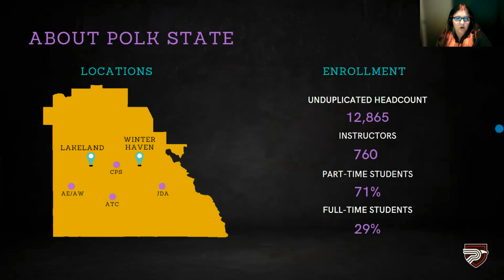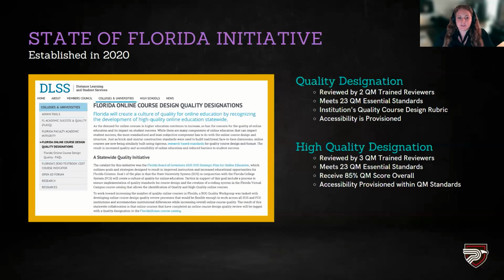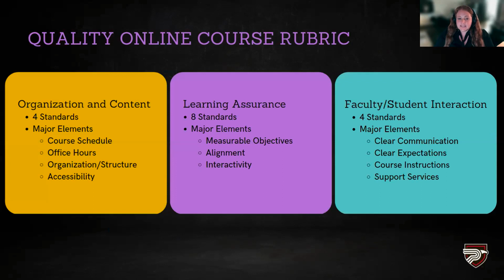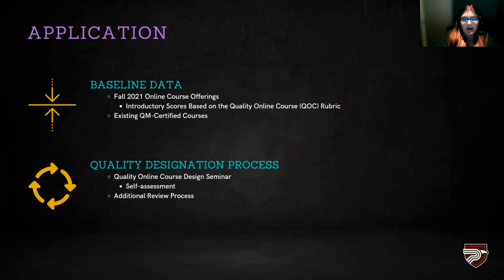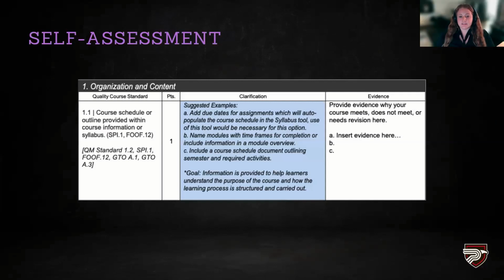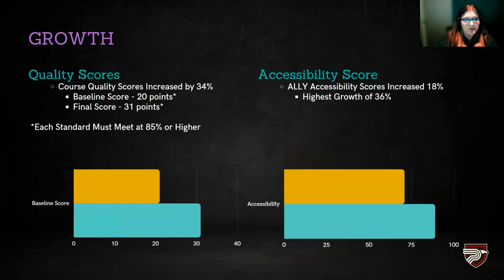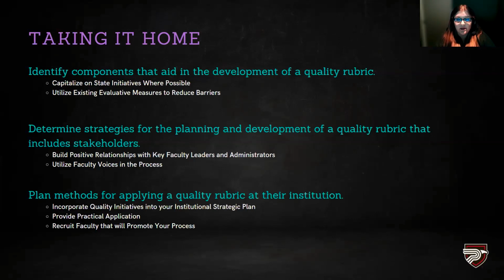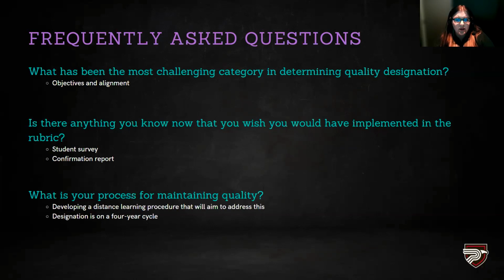01172023 IDN Webinar Recording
FREE Subscription to FL-IDN Listserv

The FL-IDN Listserv serves as a forum and working tool in support of the Instructional Designer Network.

Setting the Bar: A Quality Approach to Online Learning
Date: Tuesday, January 17, 2023

Guest Speakers
Katie Ragsdale
Carleigh Okwali
Instructional Designers
Polk State College

Description
The Learning Technology team at Polk State College has developed a Quality Online Course Design Rubric to ensure a standard of quality course design among the growing number of online course offerings at the College. The Quality Course Design Initiative aims to review and designate all courses as quality and to support the State of Florida's initiative to provide quality online education. This webinar will discuss the development process of the Quality Online Course Design Rubric which combines the Essential Standards from the Quality Matters Rubric 6th ed. for Higher Education with the College's internal evaluative instruments, procedures, and guidelines for teaching online and how its application is used by instructional designers and faculty via a Quality Course Review Process.

Learning Outcomes
By the end of the webinar, participants will be able to:
- Identify components that aid in the development of a quality rubric, including but not limited to state requirements, institutional evaluative instruments, and Quality Matters.
- Determine strategies for the planning and development of a quality rubric that includes stakeholders.
- Plan methods for applying a quality rubric at their institution.